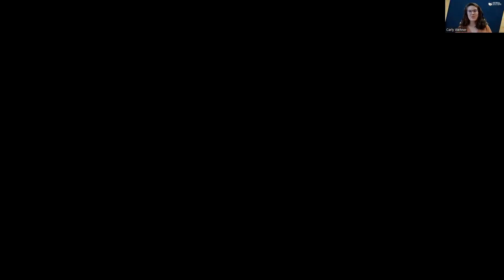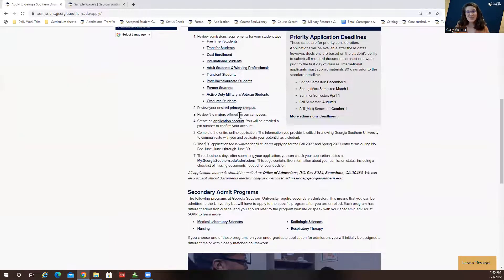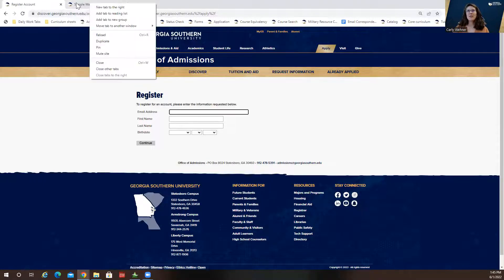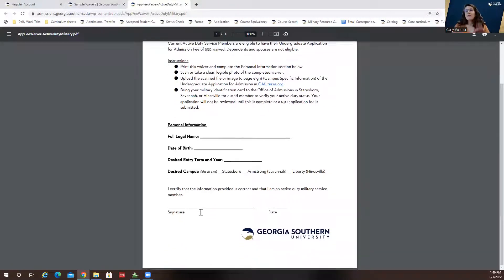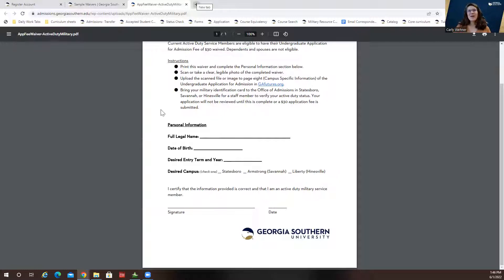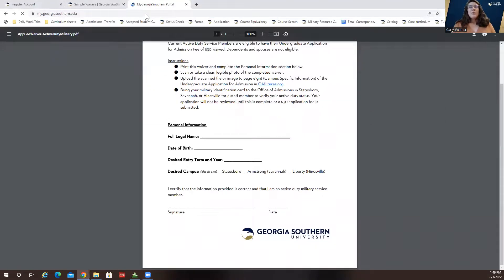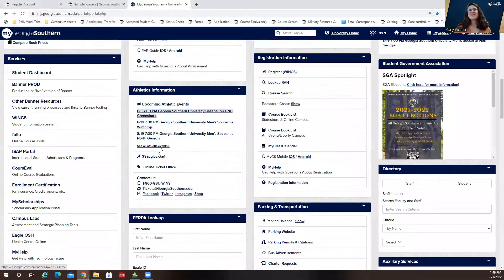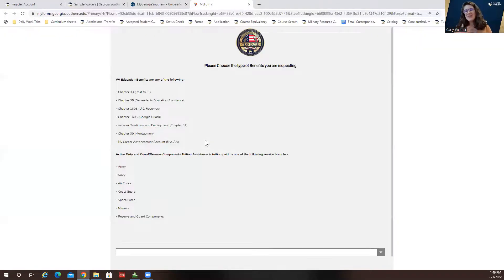Military Affiliated Student Admissions with Georgia Southern University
Learn about Georgia Southern University's application process for military affiliated students.